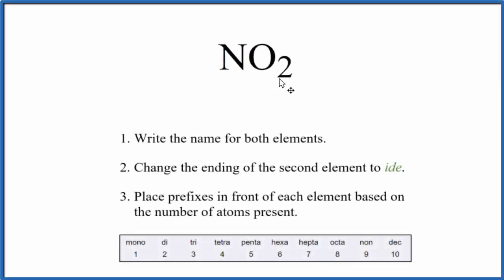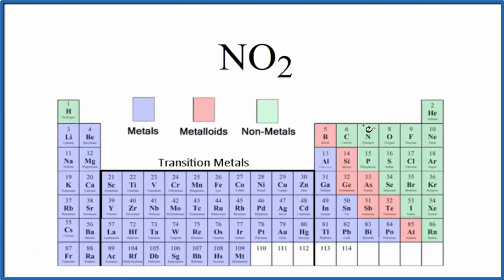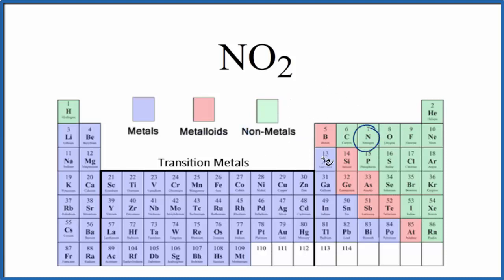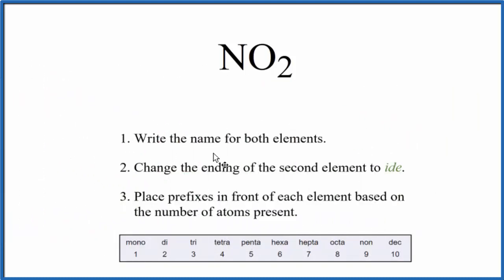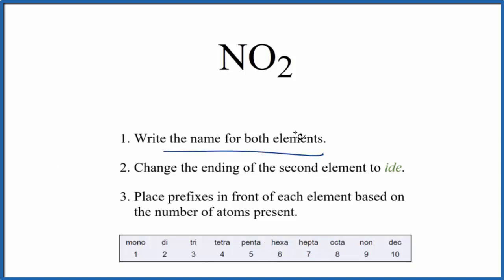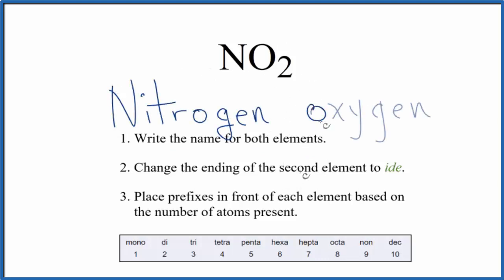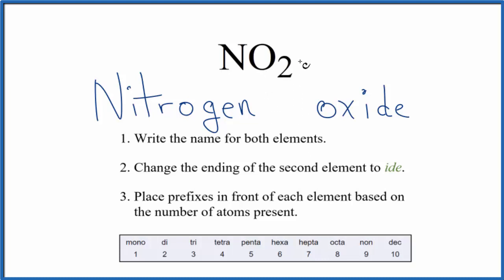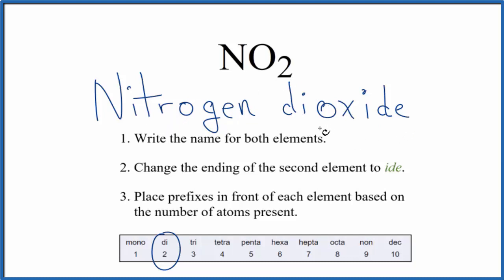How to Write the Name for NO2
In this video we'll write the correct name for NO2. To write the name for NO2 we’ll use the Periodic Table and follow some simple rules.

Because NO2 consists of two non-metals we don't need to balance the charges between atoms. Instead, we'll use prefixes to indicate the number of each element.
Mono = 1
Di = 2
Tri = 3
Tetra = 4
Penta = 5
Hexa = 6
Hepta = 7
Octa = 8
Non = 9
Dec = 10

1. Write the name for both elements.

2. Change the ending of the second element to ide.

3. Place prefixes in front of each element based on the number of atoms present.

4. The prefix 'mono' is only used on the second non-metal in the chemical formula.

5. There shouldn't be two vowels in a row. For example, when you have 'mono' in front of 'oxide' it is written 'monoxide', not 'monooxide'.

For a complete tutorial on naming and formula writing for compounds, like Nitrogen dioxidde and more, visit: